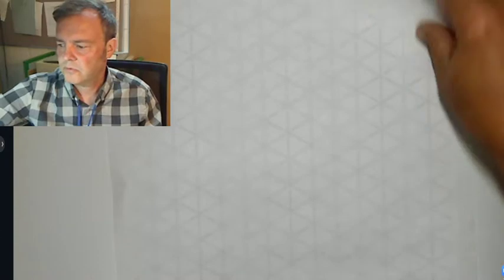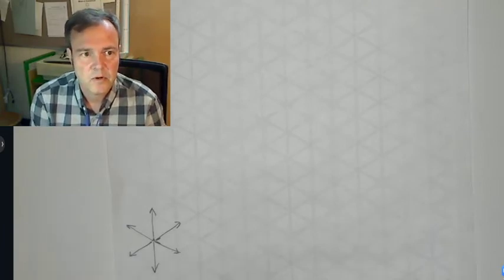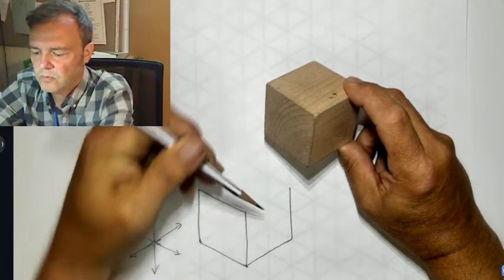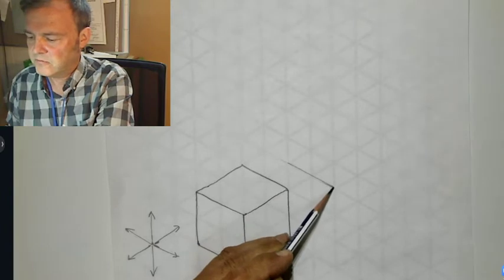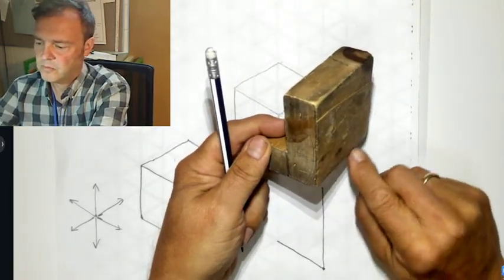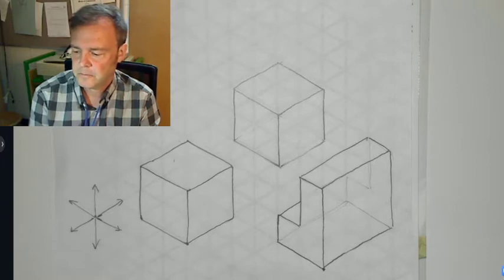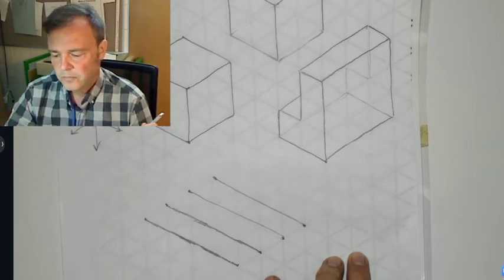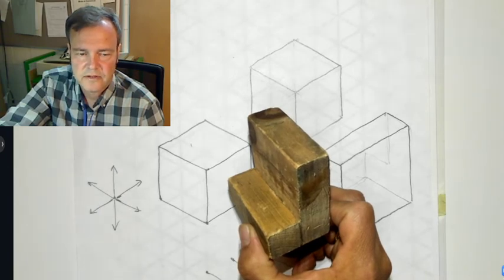Isometric Level One